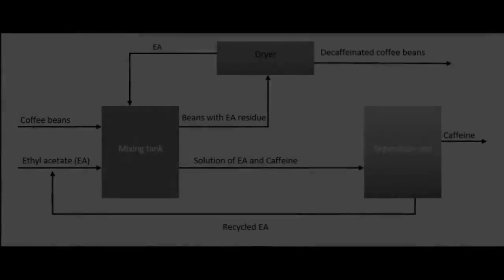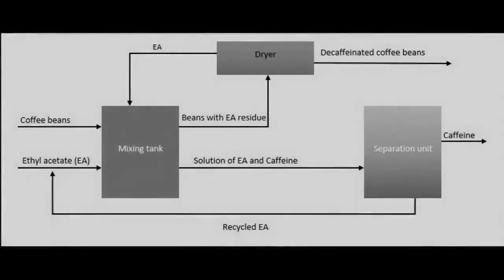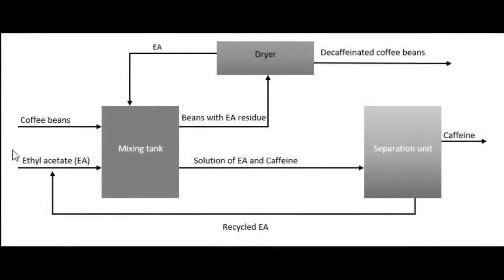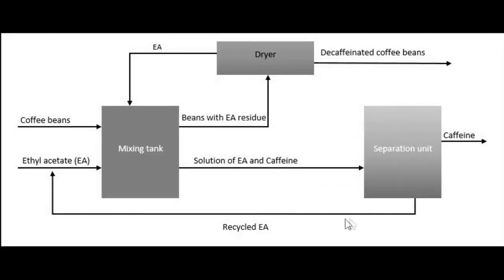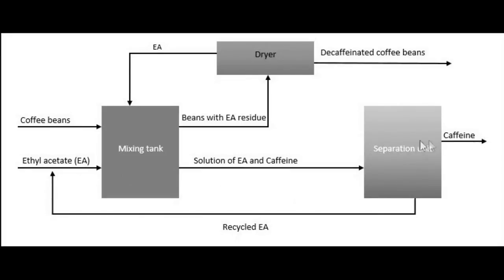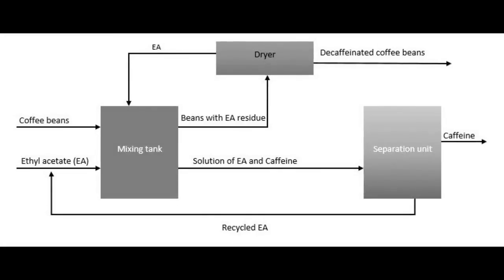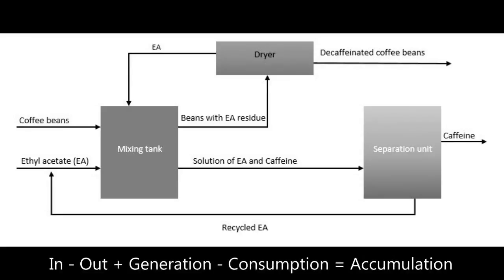King Faisal University - KFU Team